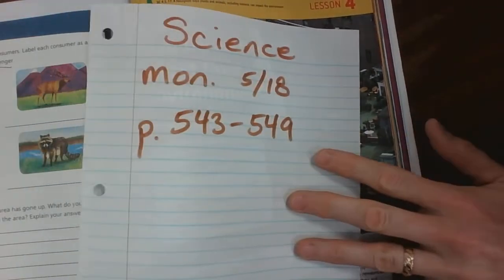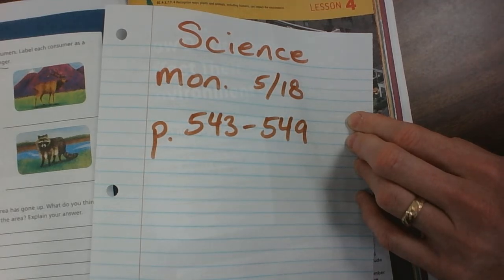Monday May 18th SCIENCE: pages 543-549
Hey Palmeretti's, Here is your SCIENCE for Monday May 18th: pages 543-549...How do Organisms affect their environment.  Pollution, Conservation, Reduce, Reuse, Recycle